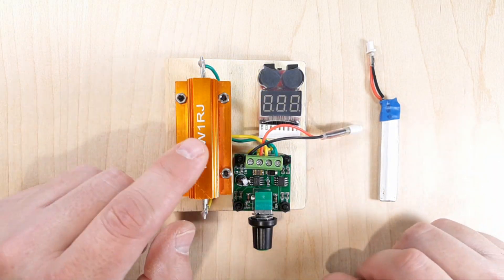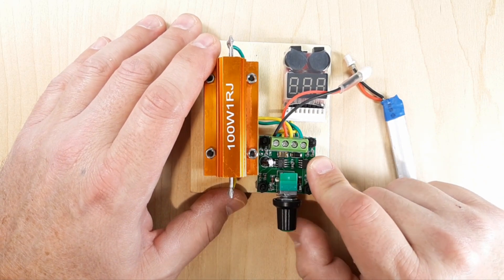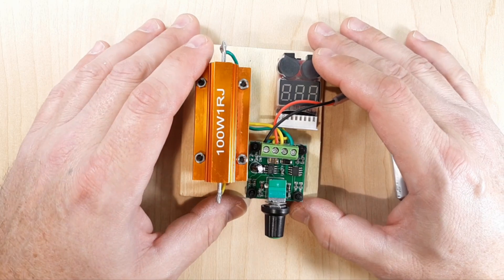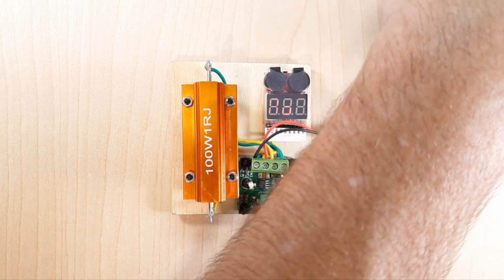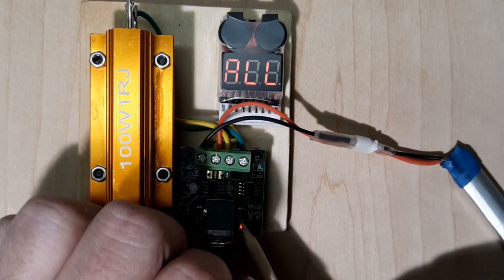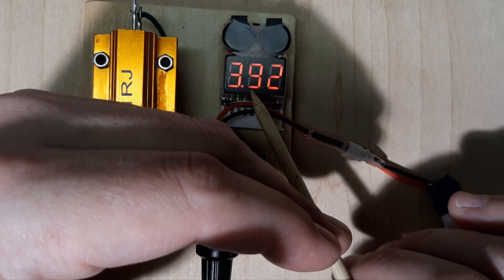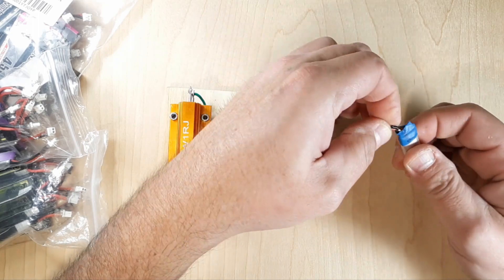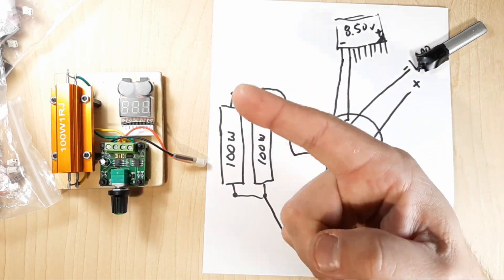1S Lipo Discharger | Fast & Cheap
I Made My Own 1S Lipo Discharger Inexpensively

Motor PWM Controller
Lipo Checker

This channel is showing monetized, however, all funds go back into the channel, if any.